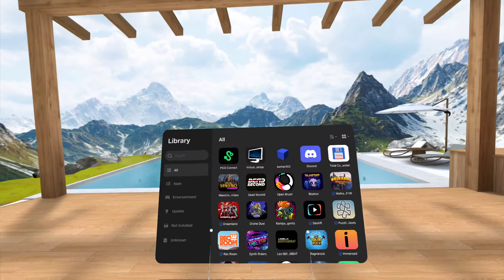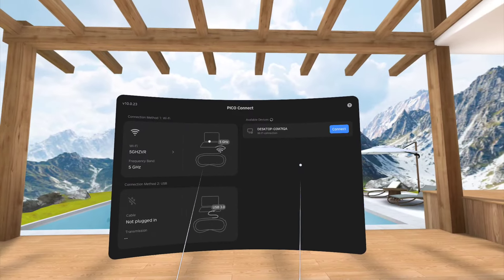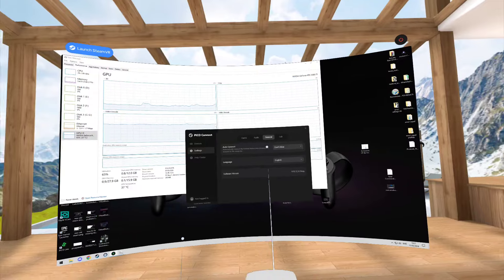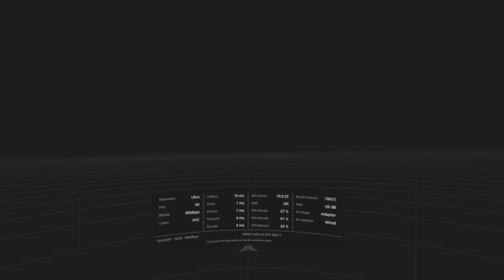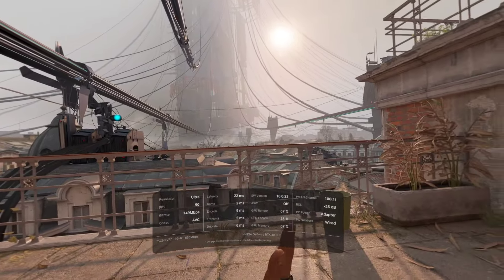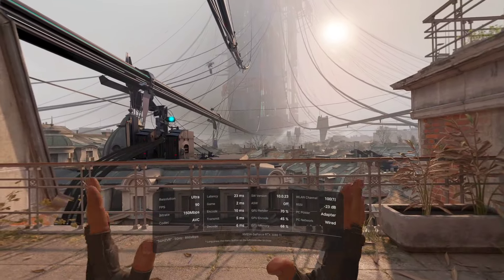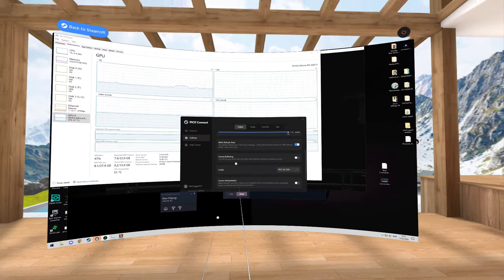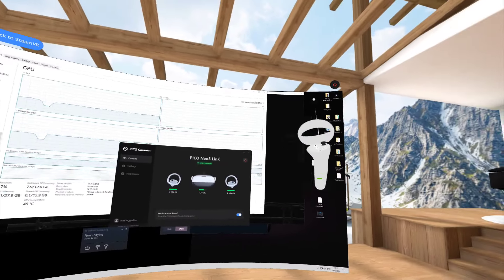My first impressions of Pico Connect- for both Pico Neo 3 Link and Pico 4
my overview of pico connect software for pico 4 and pico neo 3 link- although not available from pico for this headset- it does work!

pico connect replaces streaming assistant, there are a few settings explained and compression and latency covered, the visuals are lacking but there seems to be some performance available to push this further.

very efficient access to the desktop from within standalone, but pico connect has no keyboard, cant pair a bluetooth keyboard or mouse to use with pico connect. .c'mon pico!!

while I won't share the apk for pico connect, I imagine its already available online if you search for it, or you can pull it from your pico 4 if you have one.

pico connect compression.
pico connect vs streaming assistant
picoxr
pico 4 streaming assistant.
steam vr.